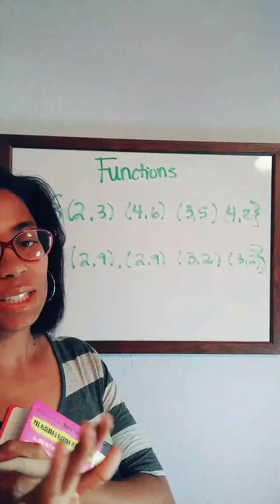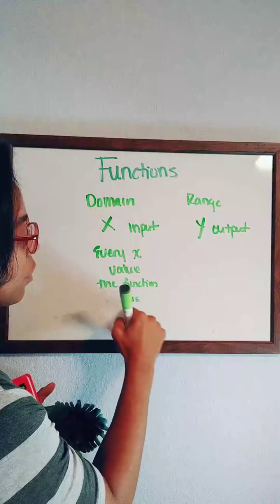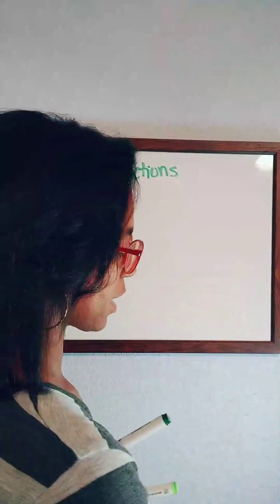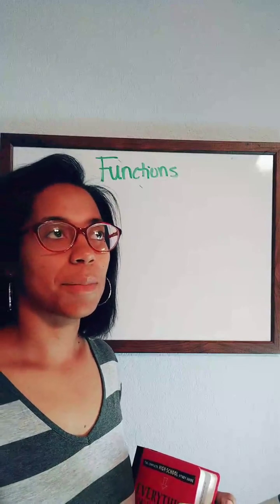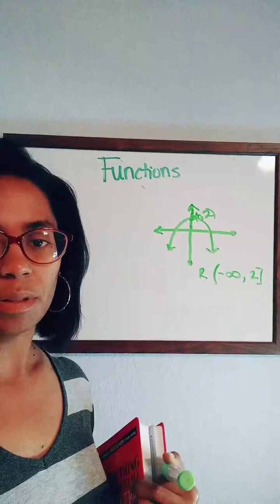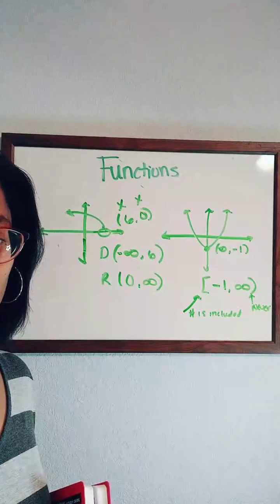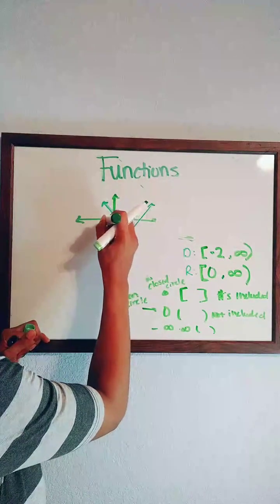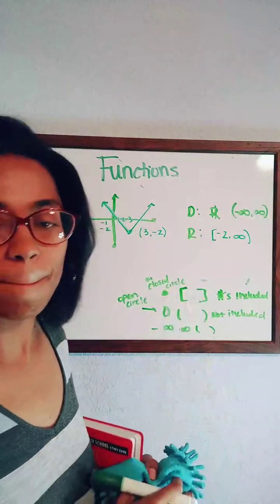Intro to Functions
Basic function stuff!
A relation is a function when the input has one and only one designated output: x cannot repeat w/ a different y value

Finding the Domain (x values) and Range (y values)